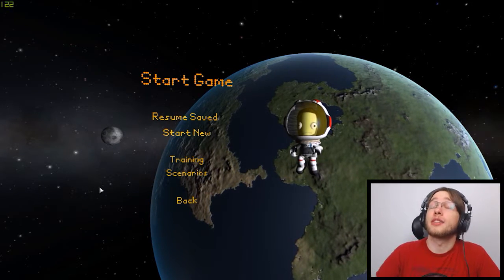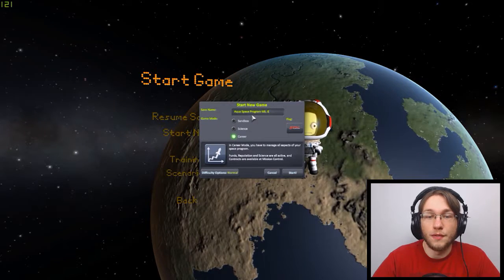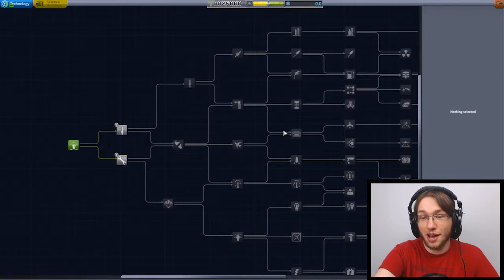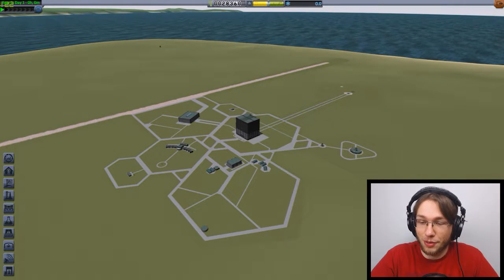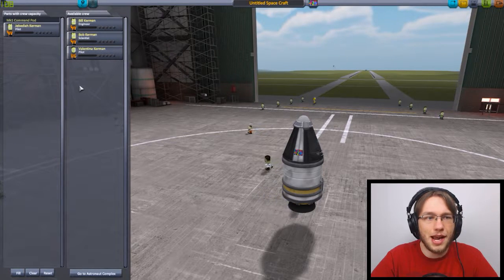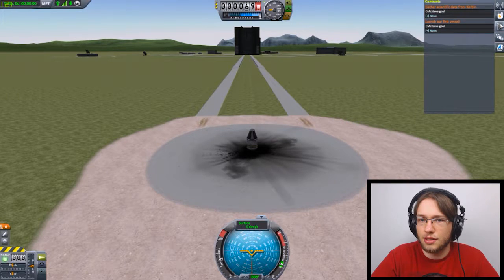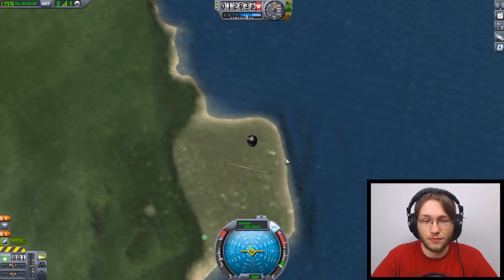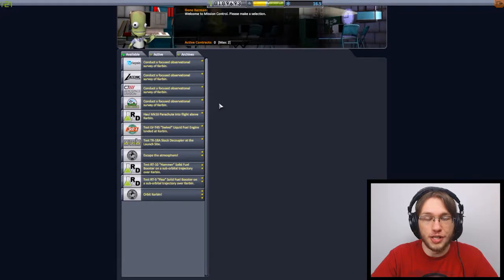SPACE RACE MK. II || Kerbal Space Program #17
Due to some oddity with the recording software, this was recorded at the wrong resolution. Sorry if it looks stretched/any other weirdness!

Playlist for this video ►